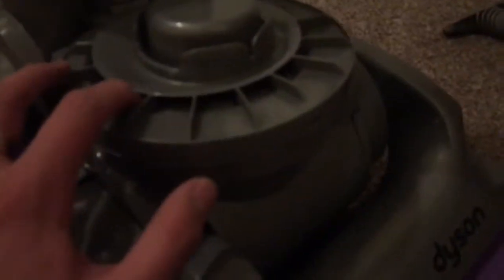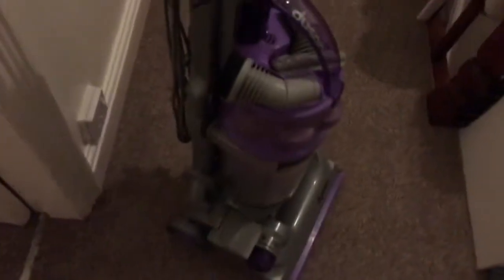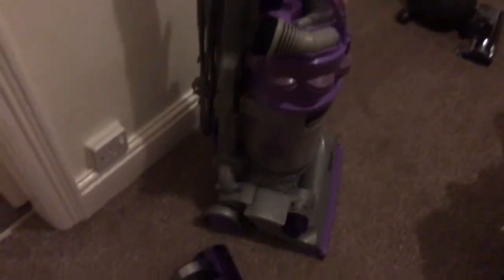Dyson Dc14 Animal after refurb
My Grandma's old Dyson DC14 Animal. Just waiting on the new bin and then a quick video showing the finished result.